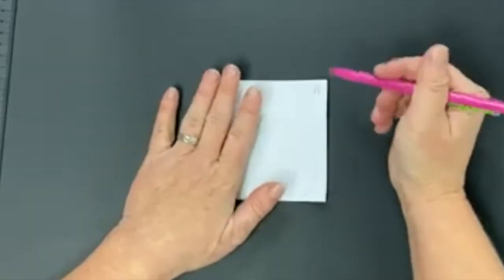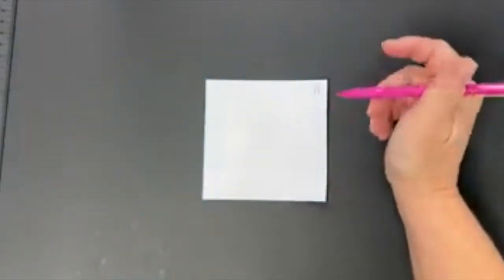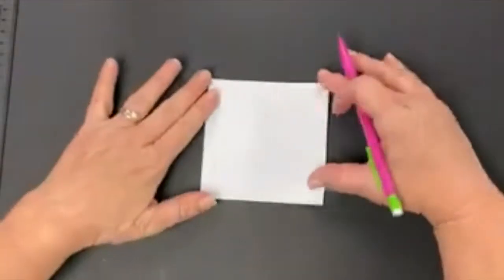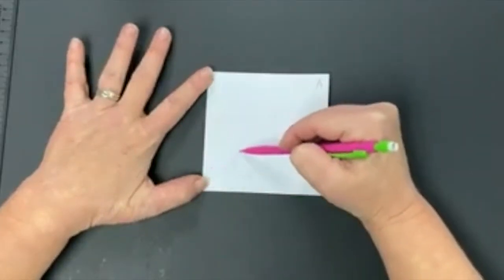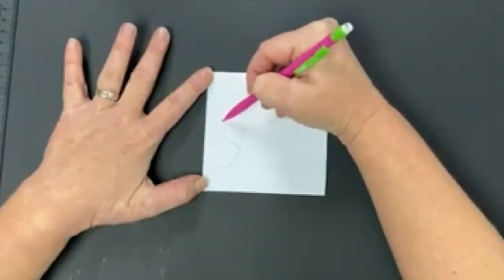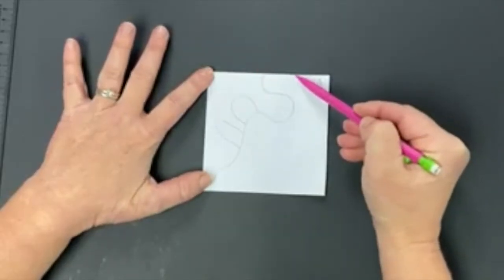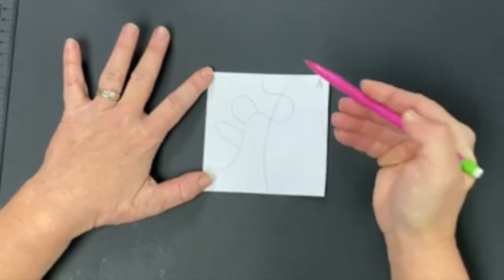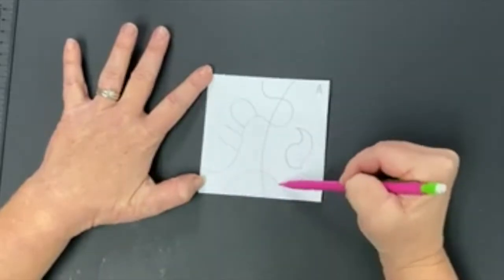Symmetrical Balance Art | Easy FUN art project!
Symmetrical Balance Art
This easy art project will be so fun for you to try at home.  This is one of my quickness’s art ideas for middle school from my middle school art curriculum.  This could also be a one day art project if you have long art class periods.  This art project shows symmetry and balance in an art design.  Learn how to draw this radial symmetry art lesson that looks like a kaleidoscope.  This is a mini-lesson in my art education class.  So, if you are wondering what project you can do for balance and principles of design, this easy art lesson is perfect!  Enjoy this easy art tutorial for kids or adults!  I’m Creative Kina, oil painter and middle school and high school art teacher.

I really hope you learned something valuable from this art tutorial!

The music in this video is by:  Asher Fulero and it's called Spring Thaw!